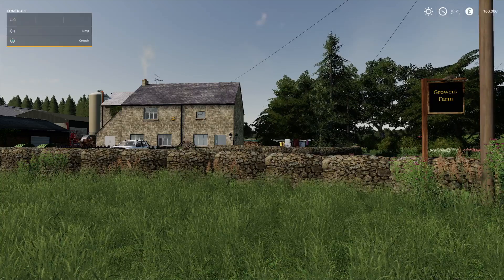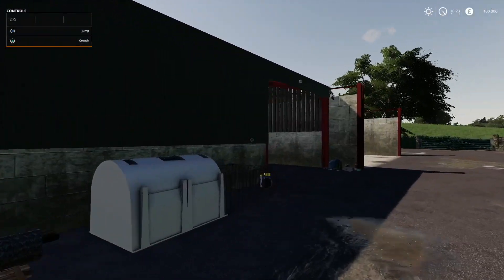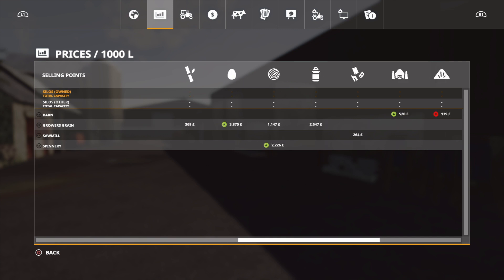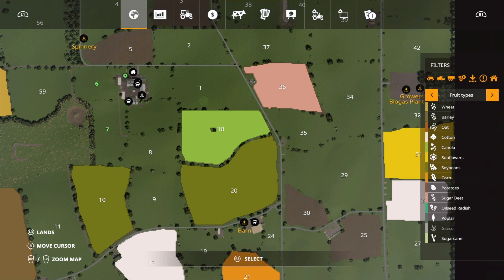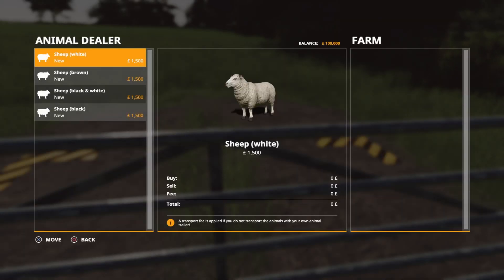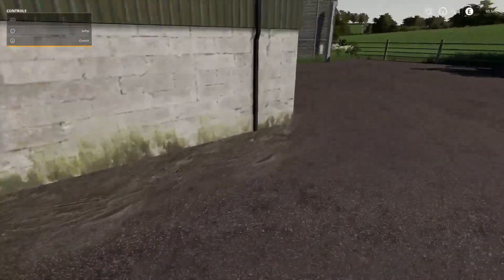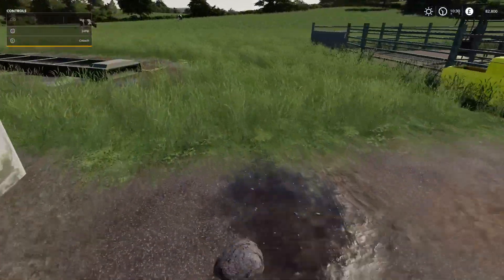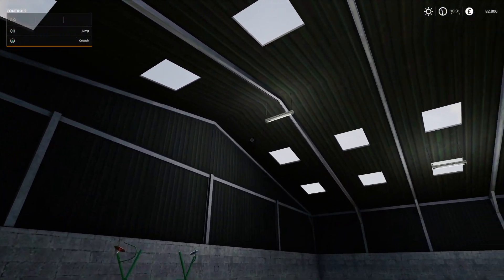NEW MAP REVIEW! GROWERS FARM FS19! PS4 / XBOX one map created by MJ MODDING and shywizard